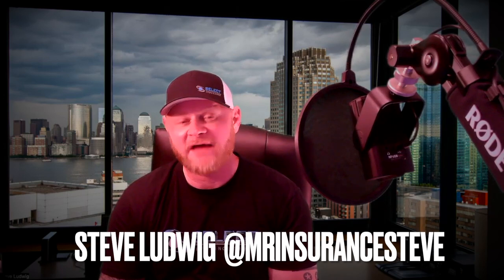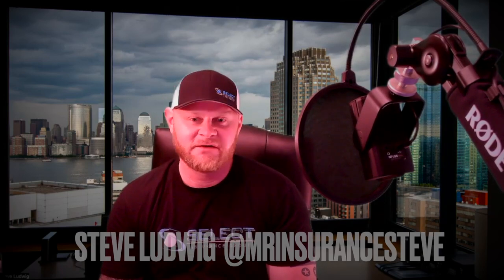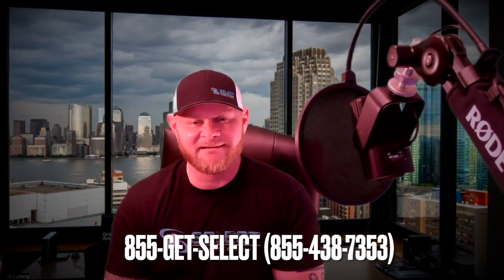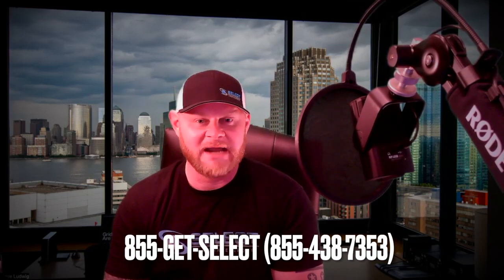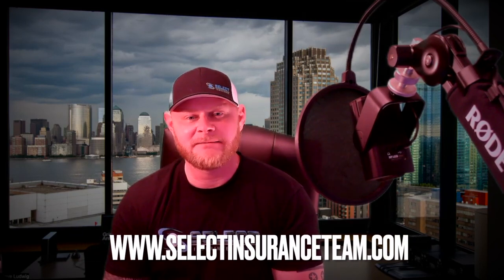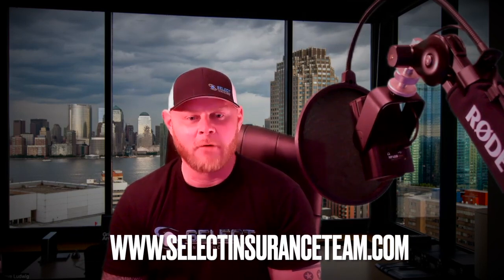ACQUIRING INSURANCE FOR YOUR MILITARY VEHICLE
MILITARY VEHICLES FALL UNDER A DIFFERENT CATEGORY THAN YOUR ‘NORMAL’ AUTO INSURANCE POLICY.  IN FACT, MANY TIMES YOU WILL NEED TO PROVIDE THINGS LIKE PICTURES OF THE EXTERIOR, INTERIOR, ENGINE AND ODOMETER AND YOU’LL INSURE THE VEHICLE FOR A STATED VALUE.  LIKEWISE, YOU’LL NEED TO HAVE ANOTHER DAILY DRIVER AND YOUR MILEAGE FROM THE MILITARY VEHICLE WILL NEED TO BE LIMITED.  ADDITIONALLY, MANY COMPANIES WANT THE VEHICLE TO BE CLOSER TO 19 YEARS OLD TO QUALIFY FOR A “COLLECTOR VEHICLE” SO IF YOU HAVE A HUMVEE THATS MID TO LATE 2000’S YOU WILL RUN INTO A LOT OF COMPANIES THAT ARE GOING TO  DECLINE COVERAGE.  ADD A MONTANA REGISTRATION TO THE SCENARIO AND THINGS BECOME EVEN MORE DIFFICULT.  LUCKILY FOR YOU SELECT INSURANCE GROUP SPECIALIZES IN INSURING RETIRED MILITARY VEHICLES AND WHEN OTHERS TELL YOU KNOW, WE SAY YES!  WE WORK WITH COMPANIES THAT CATER TO THESE DIFFICULT SCENARIOS AND WORK DIRECTLY WITH OUR UNDERWRITERS TO GET YOU APPROVE.   IF YOU HAVE A MILITARY VEHICLE AND YOU’RE INTERESTED IN GETTING A QUOTE FROM MY TEAM PLEASE CALL 855-GET SELECT OR VISIT SELECTINSURANCETEAM.COM.